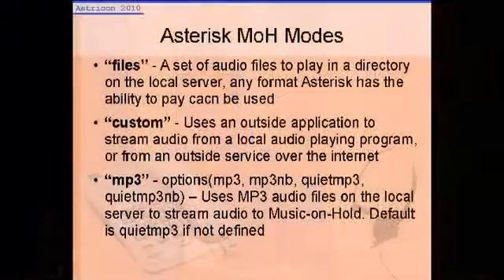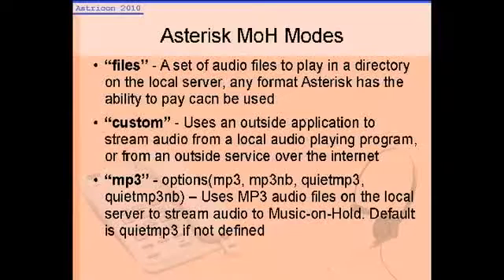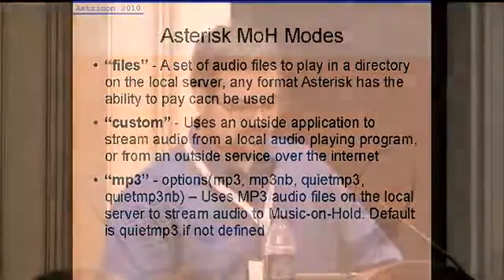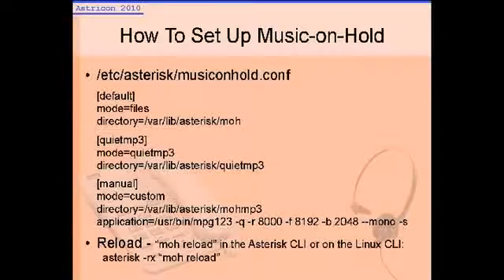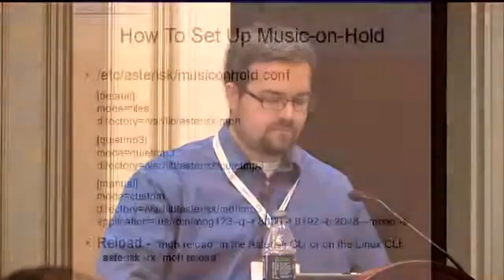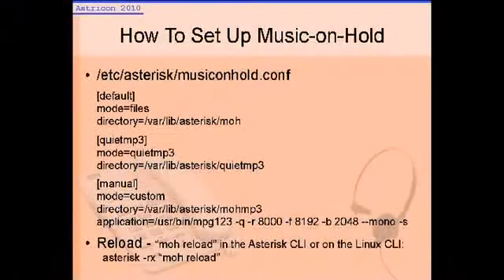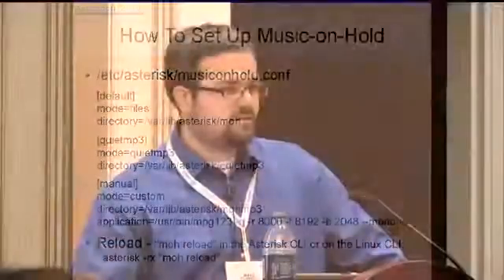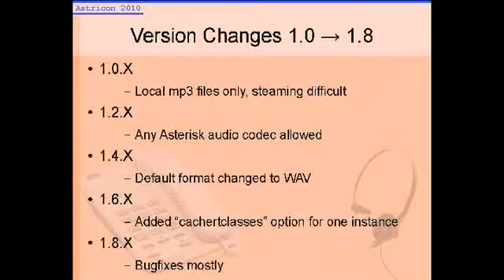Whipping Asterisk - Part 1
AstriCon 2010 Presentation - Nov 26, 2010